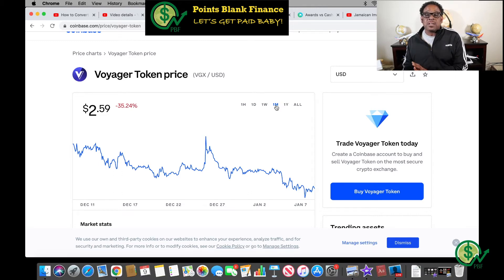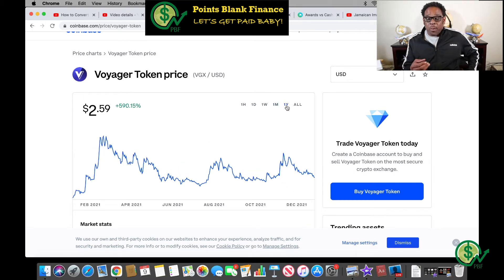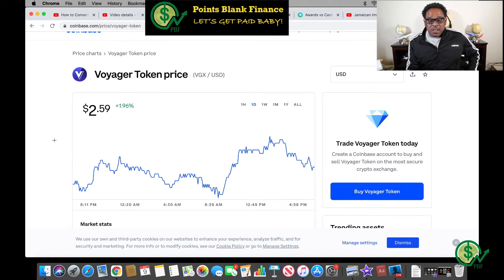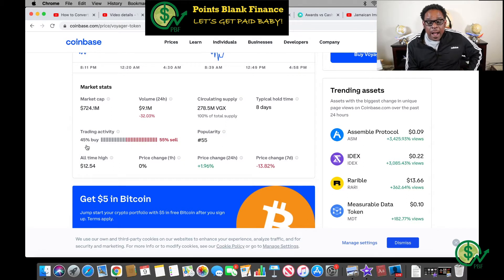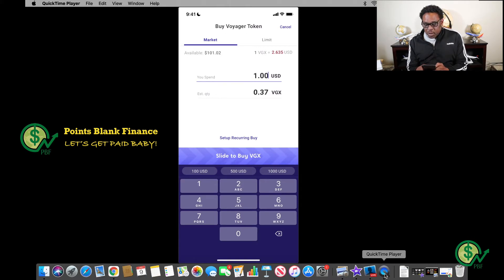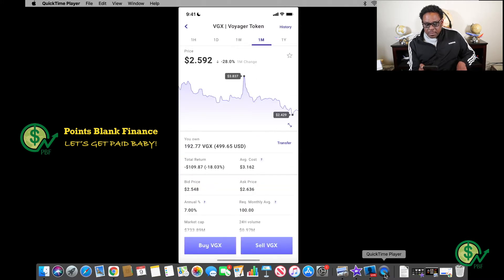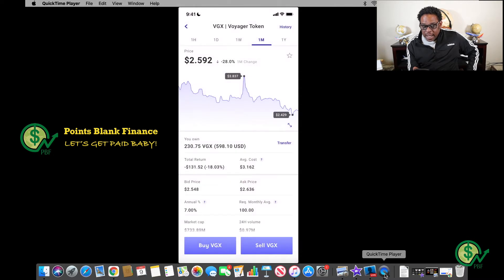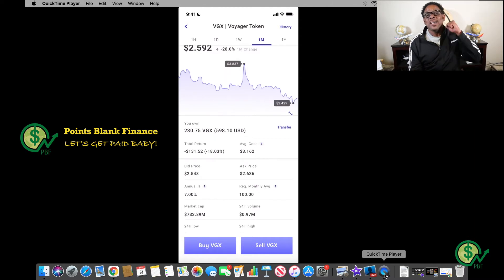My Road To 500 VGX Tokens - Episode 2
Check out this video as I continue on my journey to 500 VGX tokens.

TO GET $25 OF FREE BITCOIN.

🔽 𝗙𝗥𝗘𝗘 𝗦𝗧𝗢𝗖𝗞𝗦  🔽

STASH FREE STOCK - GET $20 OF A STOCK WHEN YOU INVEST WITH STASH

BLOCKFI — GET UP TO $250 FREE BITCOIN & EARN INTEREST ON YOUR CRYPTO!

to sign up for Crypto.com and we both get $25 USD :)

BLOCKFI CREDIT CARD - EARN 1.5% ON ALL PURCHASES!

🔽 POINTS BLANK FINANCE MERCHANDISE  🔽